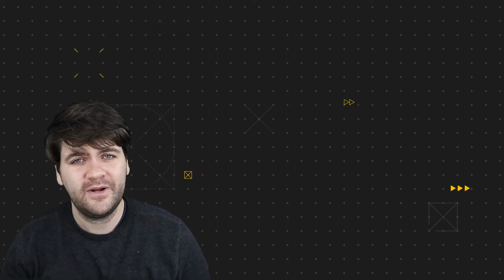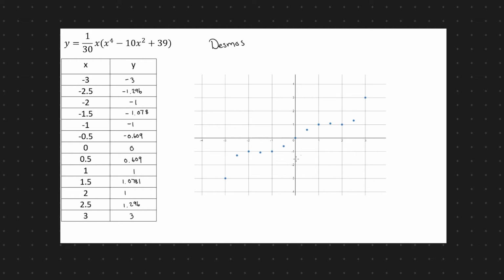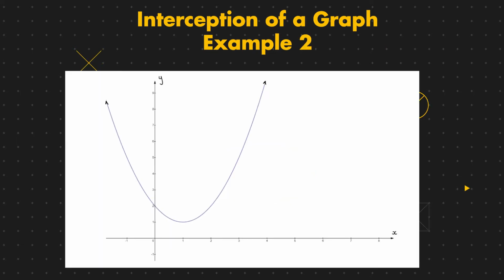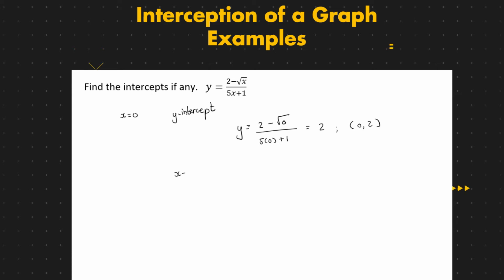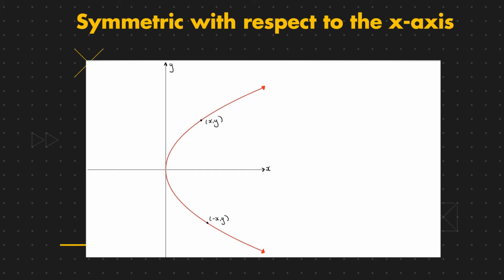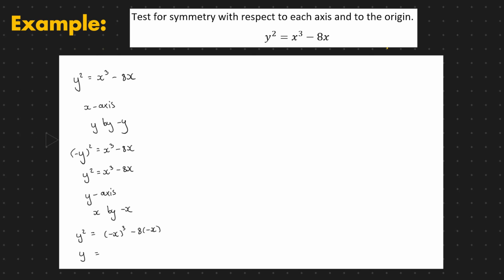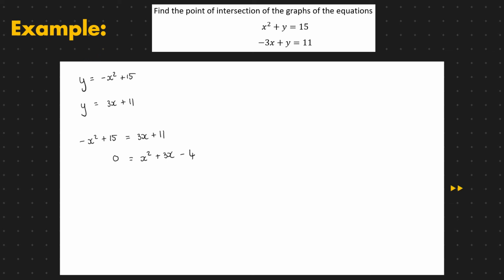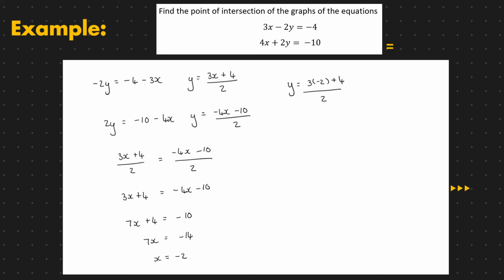Calculus Review - Graphs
In this video we will review graphs. We look at how to:
- Sketch a graph,
- Finding the intercepts of a graph
- Symmetry of a graph and Points of intersection.

This is part of the Calculus series that will cover the content of the advance placement (AP) examination.

For more tutorials and anything related to STEM visit the makerspaceworld YouTube channel and website.